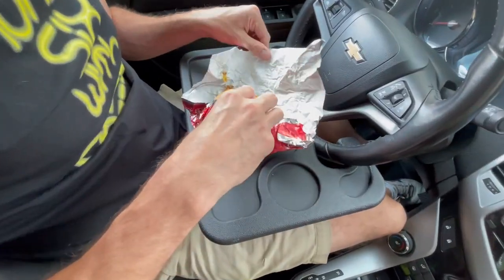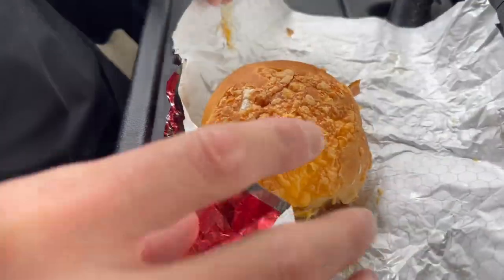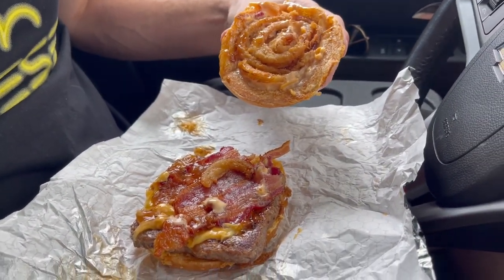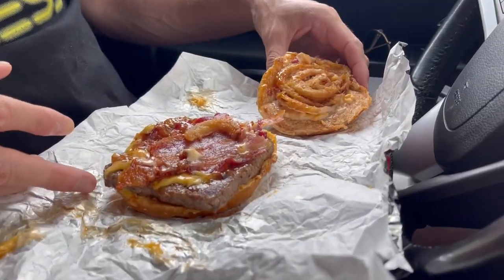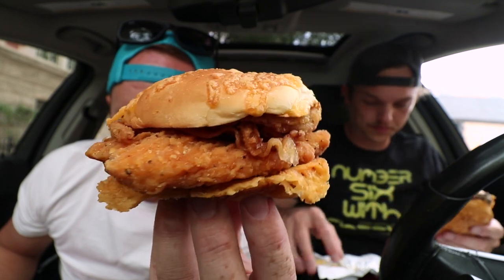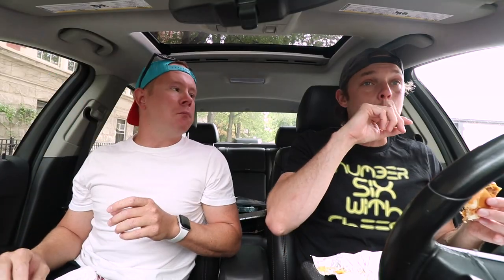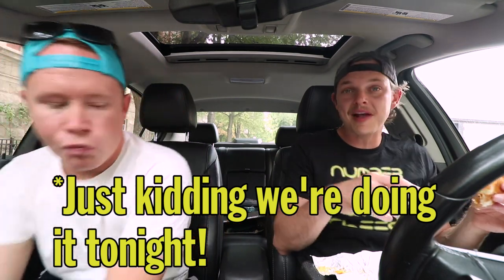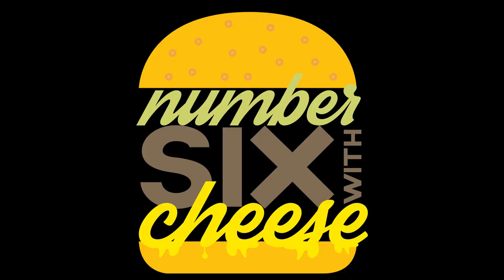Big Bacon Cheddar Cheeseburger | Wendy's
Today we're headed to @Wendys to try their new Big Bacon Cheddar Cheeseburger!

Song 1
Artist: Justnormal
Song: Longings

Song 2
Artist: Auxjack
Song: Mellow Soul

Our mailing address to send us items:
3023 N. Clark St.

Kourtny Basinger
Dawn Kotecki
Kiel McClelland
Cindy Brown
Brian Yaczik
Garrett Lenox
Brian Yaczik

Steven Carrington
Kourtny Basinger
Mitch
David Knopf
Eric Bartgis
Matthew Fritz
Ronald Ely
Dan Hunt

Alex Andrews
Jamie Gordon-Kamm
Cody Leach
Amanda Sartain
Matt Williams
Christopher Protain

Brent Gilliam
Derek Anderson
Cedric Hurst

Charles Currier
Jeremy Walden

Christopher Reeves
Richard Mayers
Kelsey Reagan
Gregory Tait
Billy Brackeen Jr
Charley Carey
Slippy Jones!
Kevin Kreiner
Bill Barrett (paid the $108 year in full!)
Damien Wilson
Sean Hanley
Karla Lindeman
Bobby Hall
Chris McKay
Keith Matras
Erin Bell (paid the $108 year in full!)
Matthew Menentowski
Derek Strong
Alana Packard-Armendariz
Brooke Winkler
Derek Strong
Jacquie Desmond
Sapan Patel
Ryan Buckman
Kyle Hopfensperger
Art Brown
Chris Michela
Monica Mars
TEAM WELBY!!
Matt Verdi
Orin Dix
Kevin Fandry
Jacob Reed
Arthur Brown
MrVkng9099
Nick Wass
Kori Koschalk-Newmister
Debbie Ely
Cinny Hayes
Jackie Heroux

Batman himself

Kyle Kelm
Chuck Gordon
Evil Ernie
Lea Bonikowski
Michael Goodrich
Jamie
Curtis Kolbe
Jason Green
Pinche Borracho
David Black
Robert Cabbage
Ross Golding
Andre Smith
Toni Cooper
Kathy Jones
Shelly Hudson
Bill Sinkinson
Dustin Ring
Alex Kalogeropoulos
CJ Gall
Jeff Ohlrich
Hannah-Elizabeth Morris
Michael Goodrich
Big Mitch
Steven Carrington
Michael Malone
James Smith
CJ Moore
WonderMedia
Shay and Julie Moore
Dustin Anderson
Steven Berger
Joseph Rutherford
Steve Bradford
Chris Voss
Justin E
Lee Lawson
Steven Edgell
Juliet Bagel
Doug Clemann
Jason Jones
Christopher Haines
Eric Ely
Eric McCloskey
Anjelica Jesus
Michael Hopper

Patrick Canale
Jason Harrison
Brian Finley
Drew Braston
Jewel M
Hansel Infante
Bailey Medlin
Johnny Is
Andy Armstrong
David Cooper
Dewey Cole
Molly
David Jackson

Kevin E
Robert Johnson
Mr Rican
Daniel
Dalton
Kevin Bastian
Juliet Hagle
Christopher George JW
Brianne Gasser
SMitchell
Jonathan Smith
Jeffrey D'Agostino
Gavin Provost
Dimitri Kaye
Jeremy C
Partrick
Dawnn Gray
Hunter
Joe S
Doug H
Brandon Long
Scott Hinden
Dean Diamond
The Midwest Brew Review
Ryan Brown
Adam Ehlers
Robert Mattei
Tiffany Myton
Colleen Maxwell
Justin Hazard
Amanda Harvey
Nearly Worthless
Jo Espanol
Josue Baez
It's Raining Babies
Joe Norskov
Sean Levings
Michael Medhurst
Matt Lewis